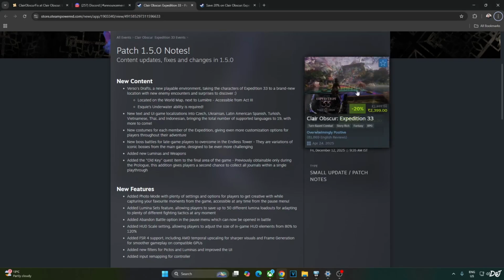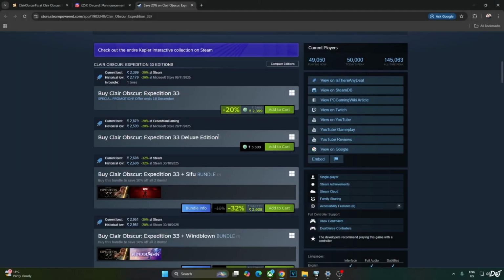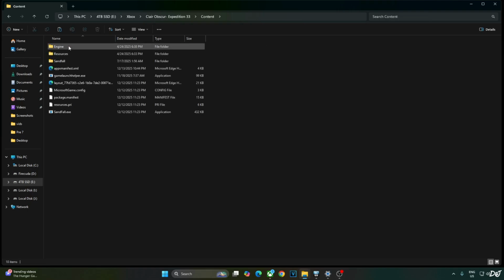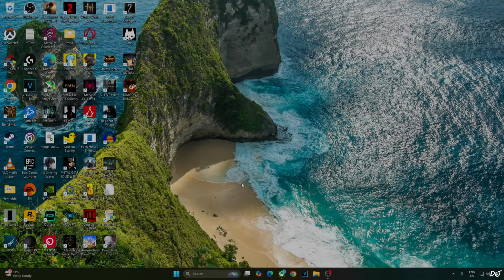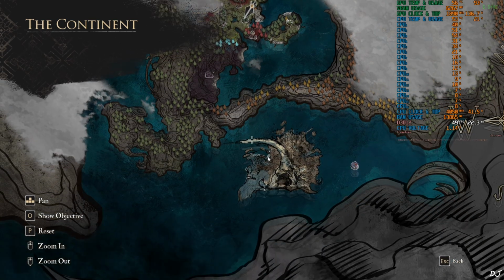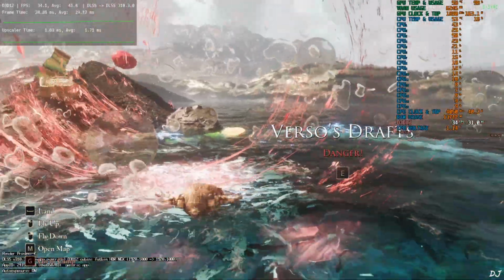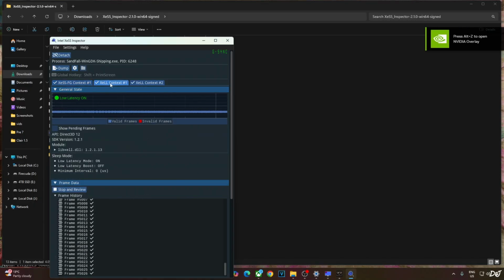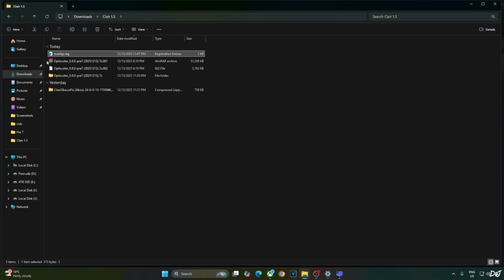Clair Obscur Expedition Update 1.5 Verso's Drafts DLSS 4 + XeSS Frame Gen + XeLL + Lyall Fix RTX GPU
Timestamp :

- Clair Obscur Expedition 33 Update 1.5 : 00:00
- Handheld PCs Improvements / Bugfixes : 01:14
- Steam Sale ! : 01:55
- Download Optiscaler Mod : 02:09
- Download Clair Obscur Fix : 02:43
- Override DLSS Upscaler via NVidia App : 03:27
- Clair Obscur Fix Setup : 03:56
- Optiscaler Setup : 04:33
- DLSS Debug Overlay Setup : 06:01
- Enable HAGS / VRR / VSYNC : 06:33
- RTSS Settings : 07:28
- Game Settings : 07:50
- Verso's Drafts Location : 08:46
- Optiscaler Settings : 08:57
- Reach Verso's Drafts [DLAA + No Frame Gen] : 09:30
- Verso's Drafts [DLAA + N o Frame Gen] : 10:23
- Enable XeSS Frame Gen Using DLSSG via Streamline FG Source : 11:00
- XeSS Frame Gen Debug View : 12:04
- XeSS Inspector App : 12:31
- Verso's Drafts [DLAA + XeSS Frame Gen + XeLL] : 12:52
- Combat [DLAA + XeSS Frame Gen + XeLL] : 14:05
- Disable DLSS Debug Overlay : 15:07

Clair Obscur Expedition 33 Update 1.5 Gameplay , recorded using OBS . Geforce GPU driver version 581.80 . Mic used is Hyper X Quadcast 2  . Ambient Temperature : 14 degree celsius .

My PC Specs :

- 1 TB EVM Nvme Gen 3 SSD
- 2 TB Seagate Firecuda
- 4 TB Crucial P3 Plus Gen 4 Nvme SSD
- VXE R1 Dragonfly Mouse